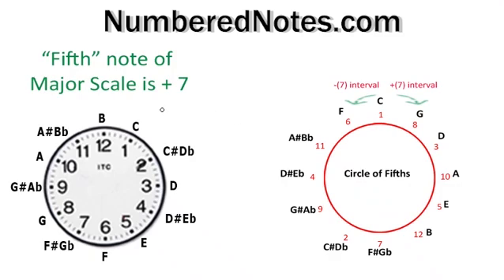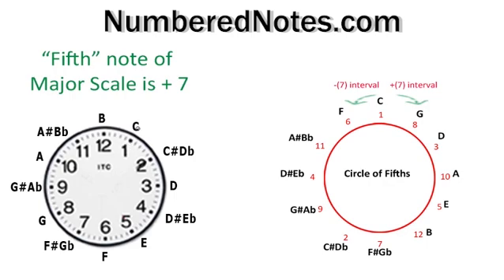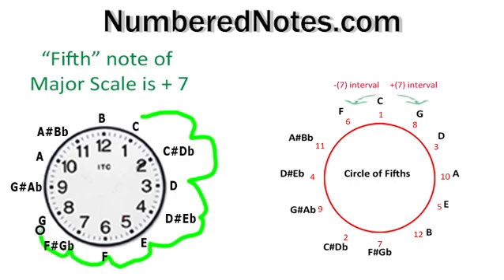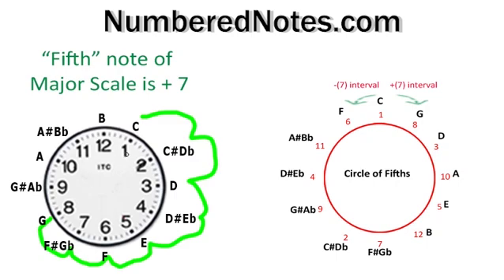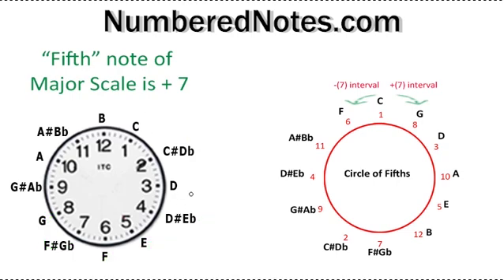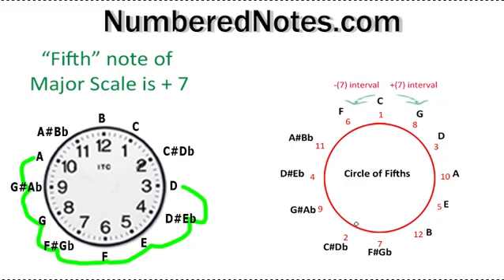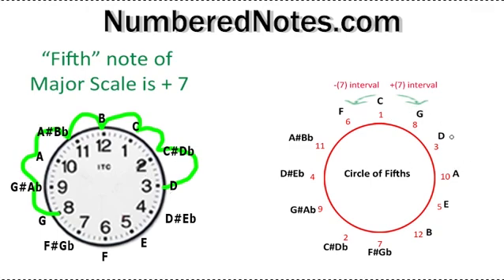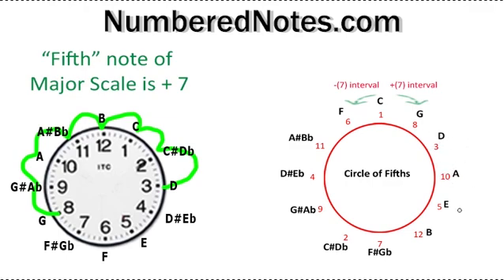Circle Of Fifths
This video explains how to navigate from any note to its relative fifth. It also explains how Numbered Notes can be used to understand interval counting.